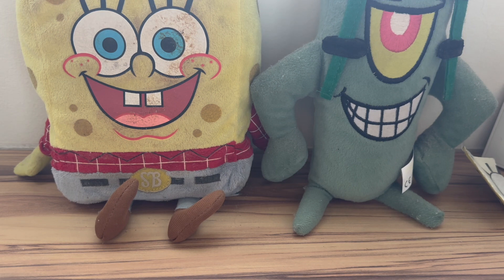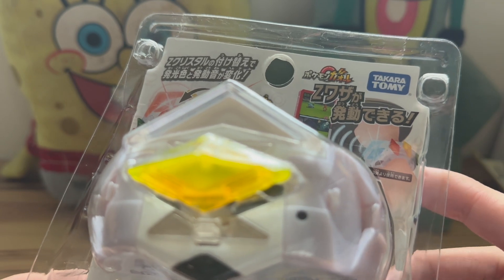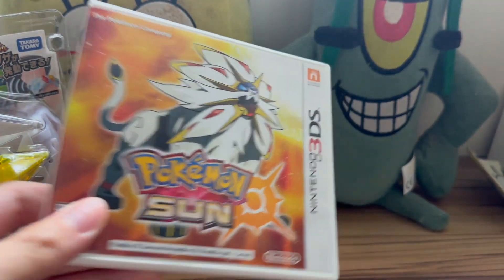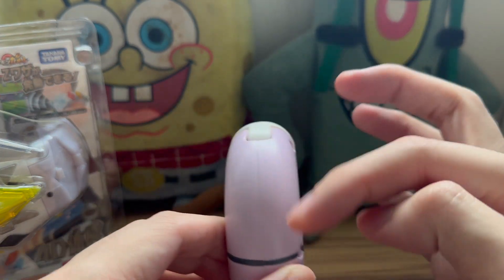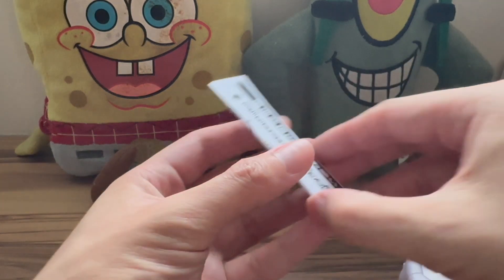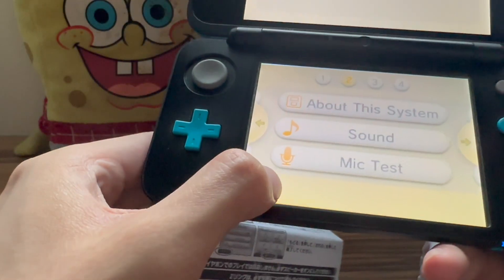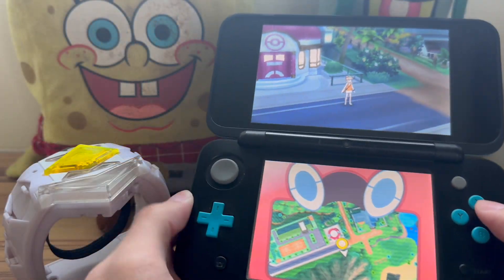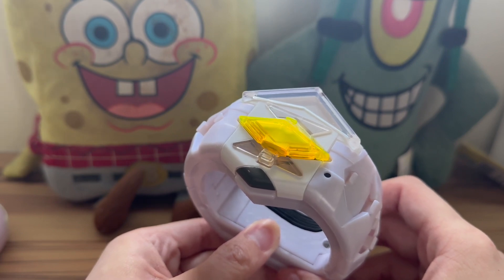Pokemon Z-Ring Bracelet (Takara Tomy) Unboxing & Review! (PLUS 3DS Compatibility!)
The Z-Ring was first introduced in the Pokemon Sun & Moon Nintendo 3DS video games as a key item required for the player to activate Alola's exclusive Z-Moves and to tie in with the games' release, Takara Tomy made Z-Ring toys and Z-Crystal accessories to stimulate Z-Moves in real life! We'll take a look at its compatibility with Nintendo 3DS, whether it supports the Ultra Sun & Ultra Moon games, and compare it with the Pokemon Mega Ring that preceded it!